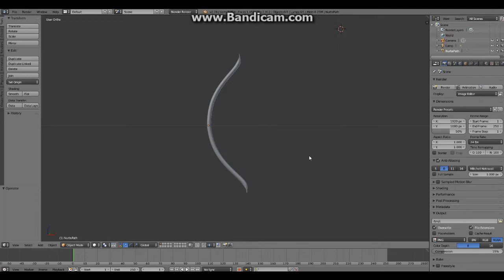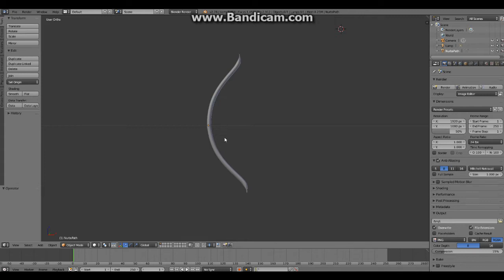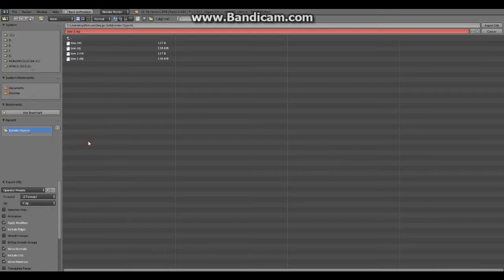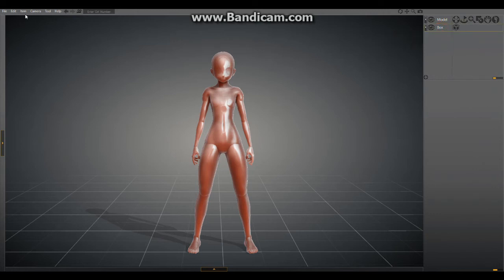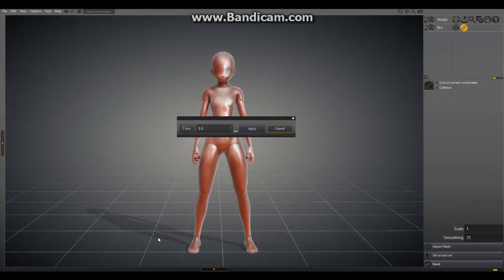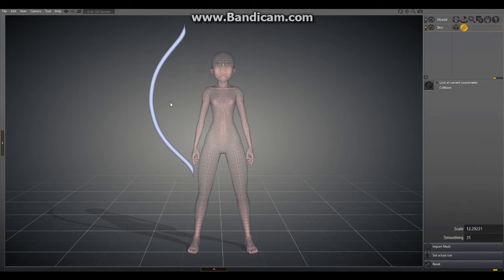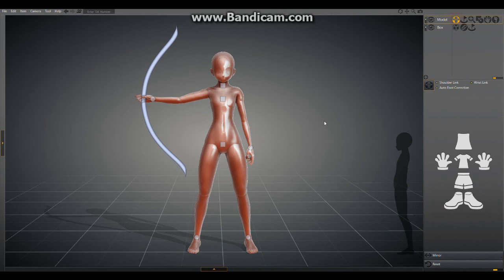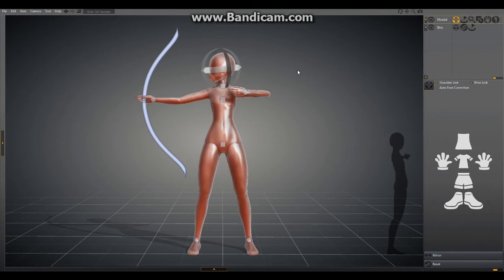How to Add an Object to Design Doll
Tutorial on adding an object (in this case, a bow) to Design Doll.